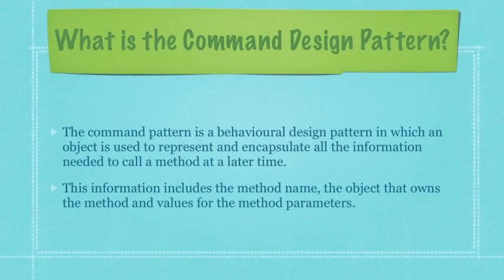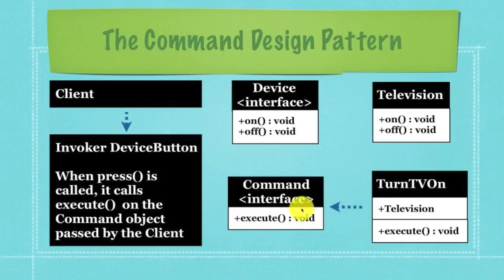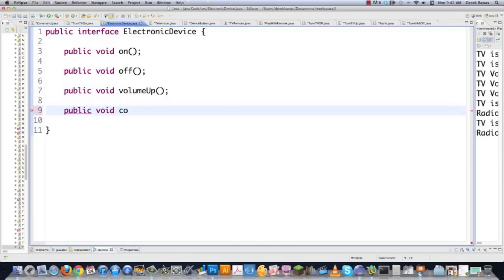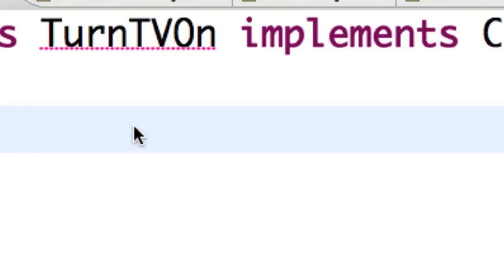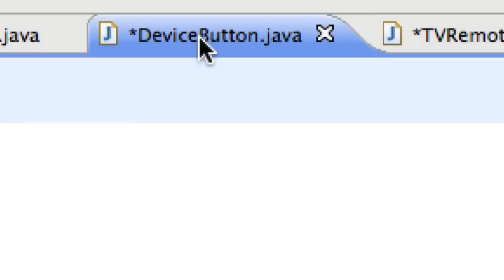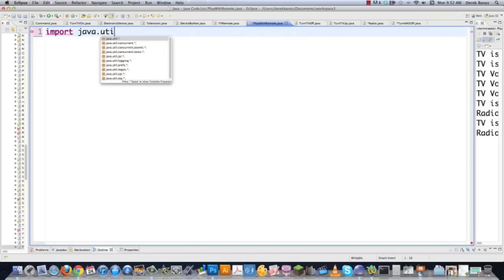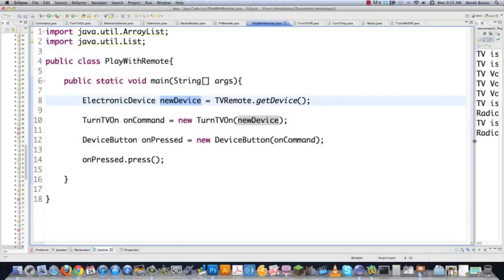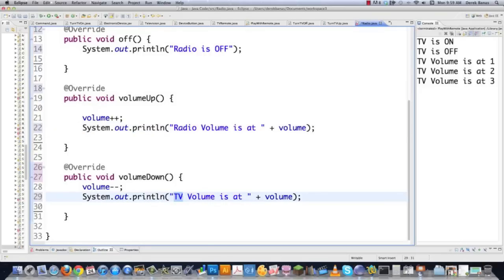Command Design Pattern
Welcome to my Command Design Pattern Tutorial! The Command design pattern allows you to store a list of commands for later use. With it you can store multiple commands in a class to use over and over.

I cover the basic pattern in numerous ways including descriptions, diagrams and code. We look into executing commands on numerous objects. We also explore how to undo commands.

All of the code is above. Between it and the video you should be an expert on the Command Pattern.